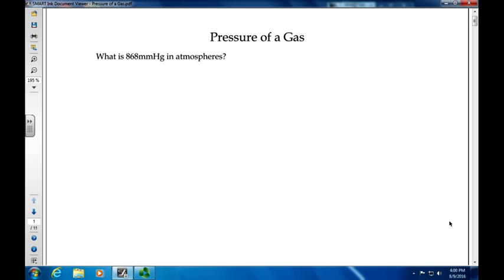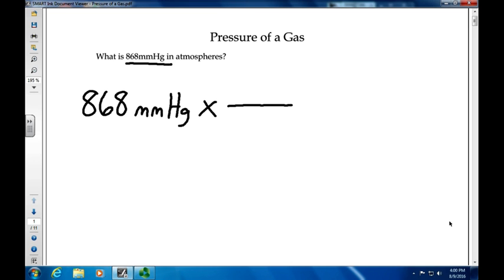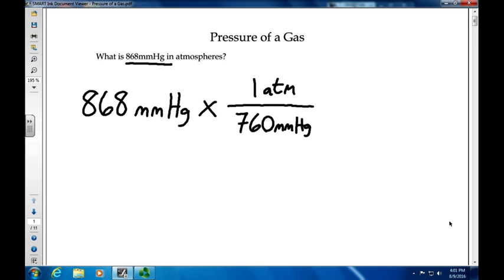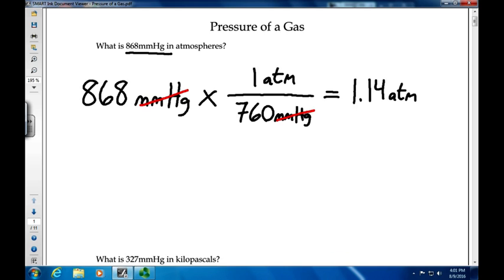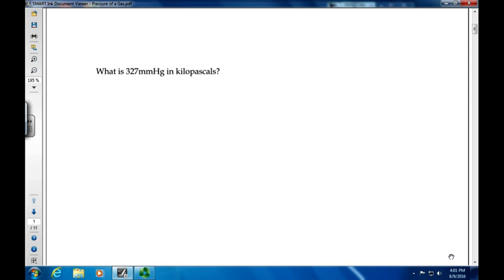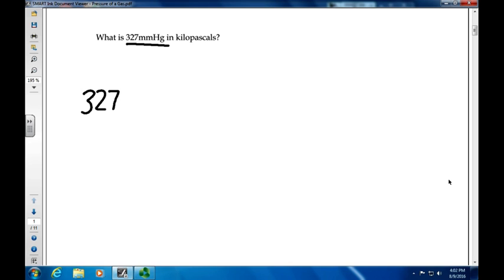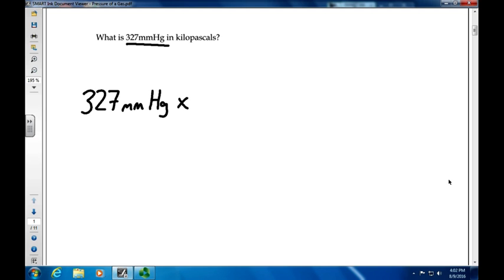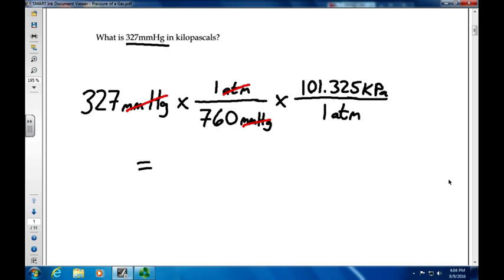Pressure Unit Conversions